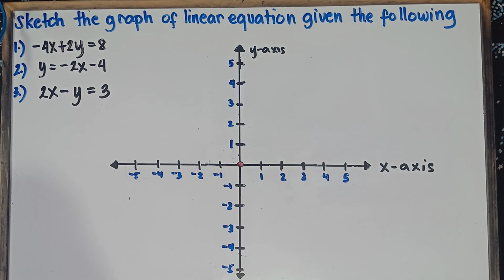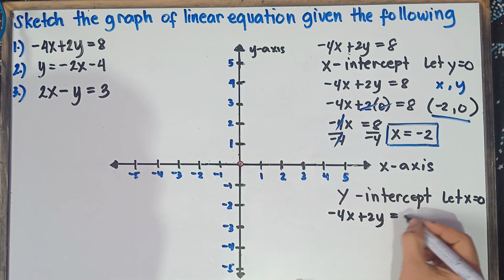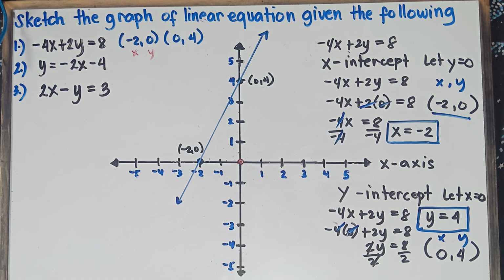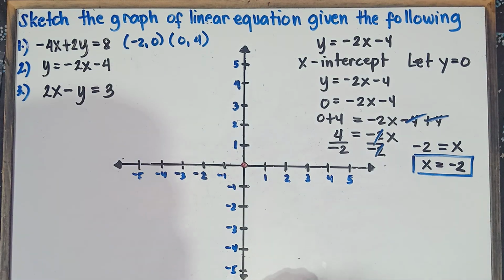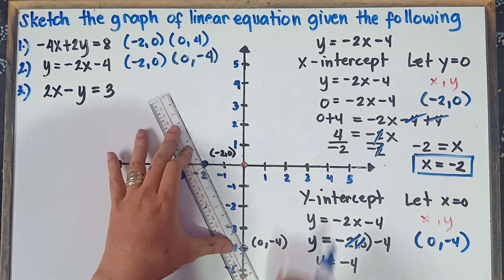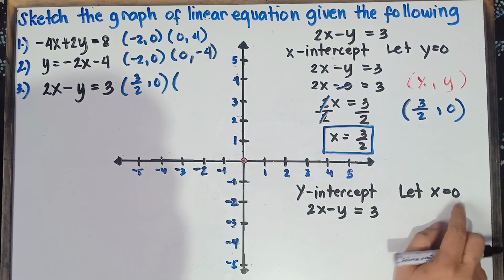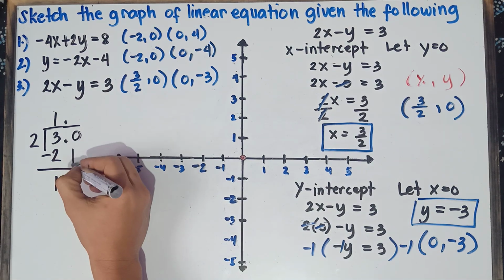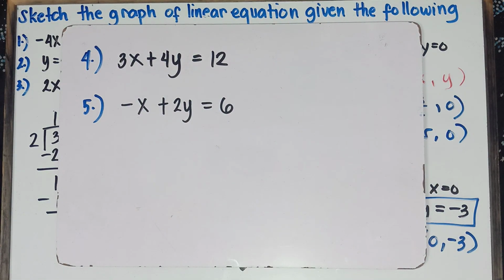Graph Linear Equations in a Cartesian Plane | Explain in Detailed | G8 | Quarter 3 | Revised K-12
In this Video, you will be able to graph linear equations on a Cartesian Plane. In connection with this, you will be able to find the x-intercept and y-intercept. Hope this video helps!
KEEP FIGHTING!